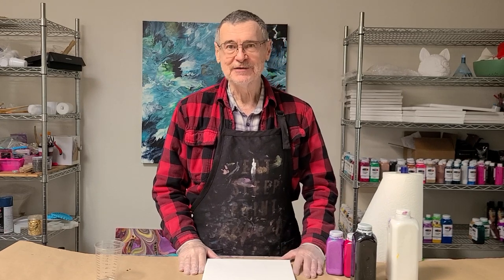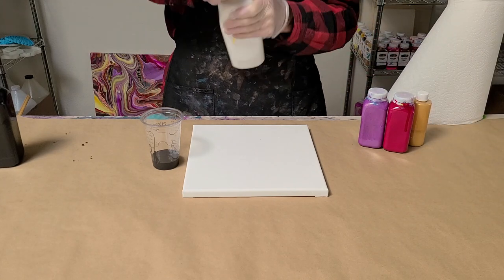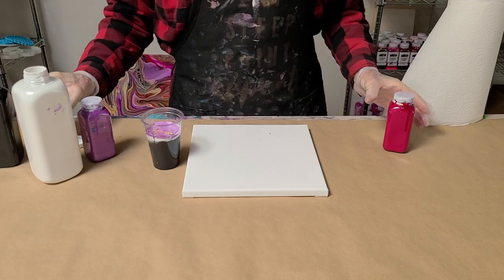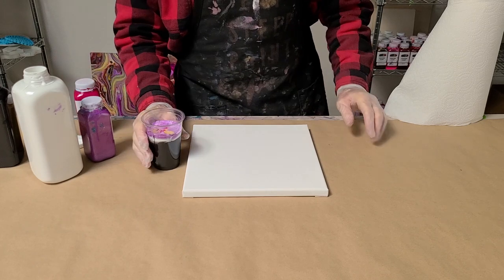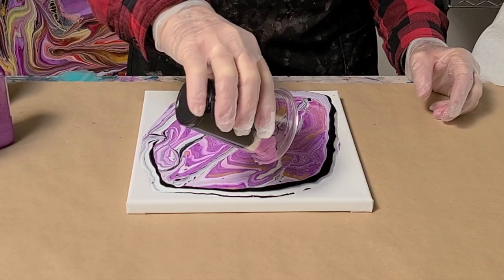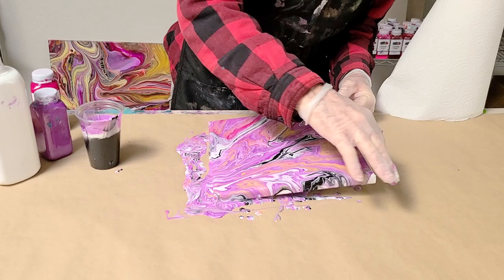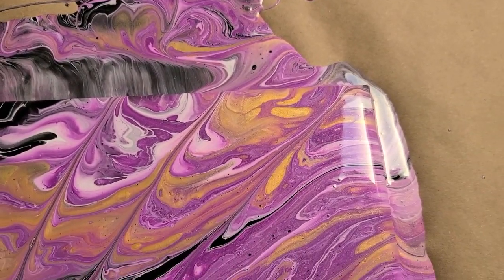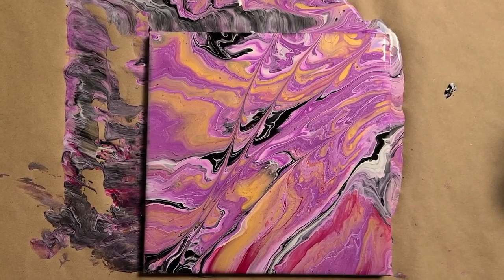Mixed Media Dad Acrylic Pour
Not sure what to call this acrylic pour technique but Mixed Media Dad had fun playing with paint in the studio :)